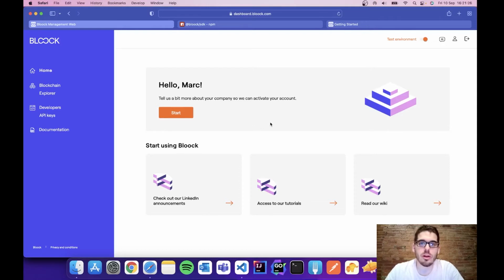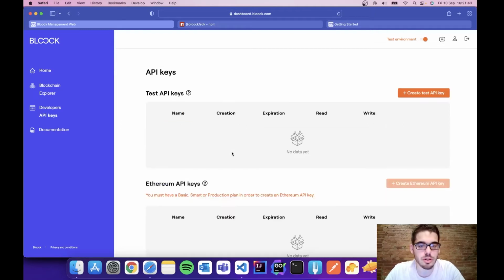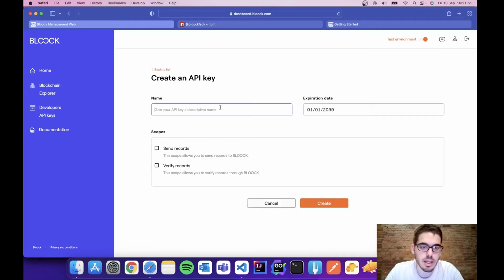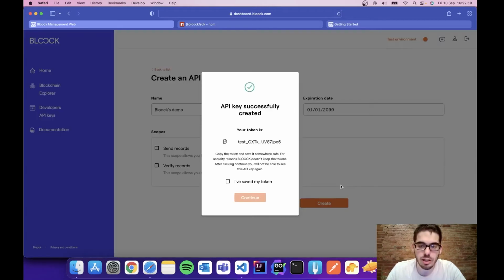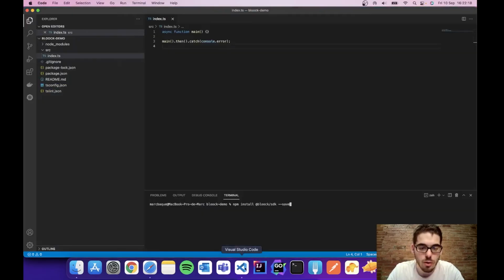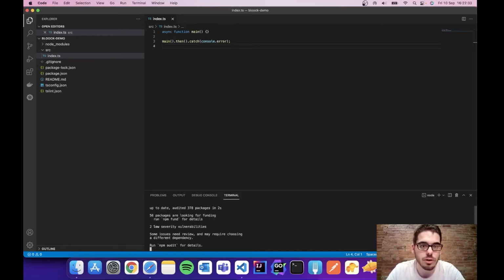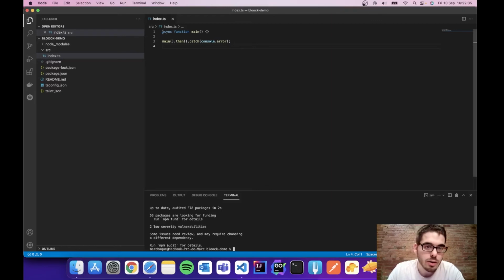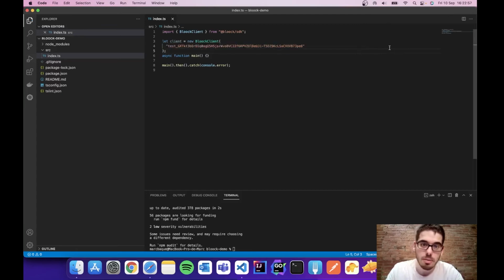Getting started | BLOOCK tutorial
Connect to the blockchain in less than 20 min with BLOOCK.

BLOOCK enables any project to record data privately in Ethereum without any effort. You can use our user-friendly SDK to harness the powers of the most trusted Blockchain with high scalability and full privacy.

Your Project, our Priority.